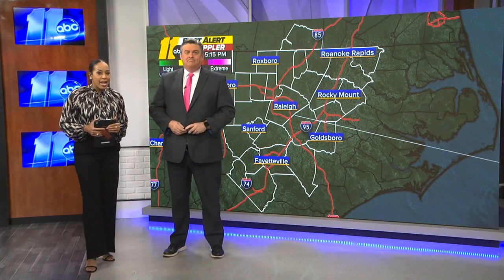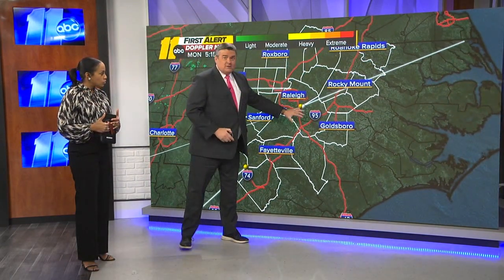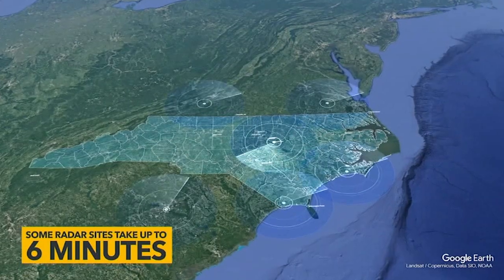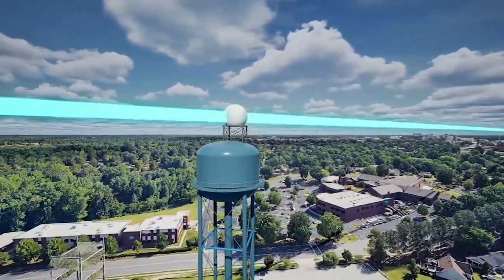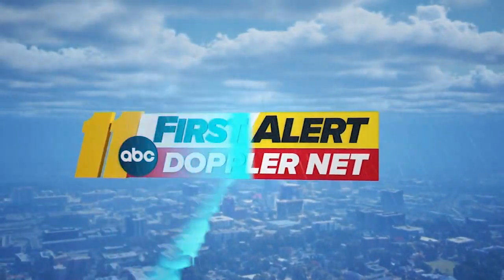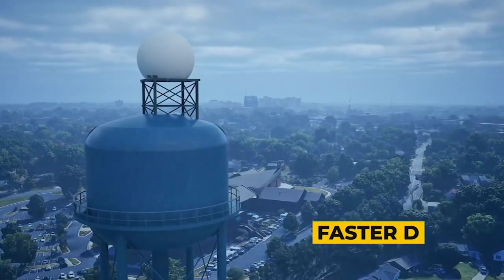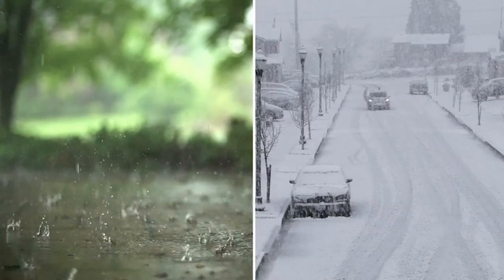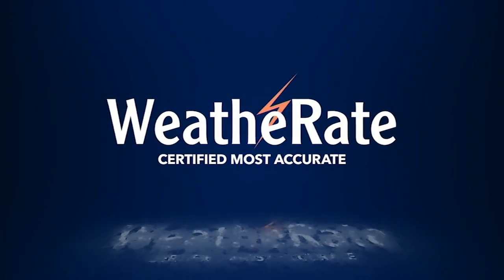ABC11 First Alert Doppler Radar Net improves real-time weather picture for North Carolina forecasts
A new doppler radar network gives ABC11 meteorologists more complete picture of severe weather as it moves through the region.